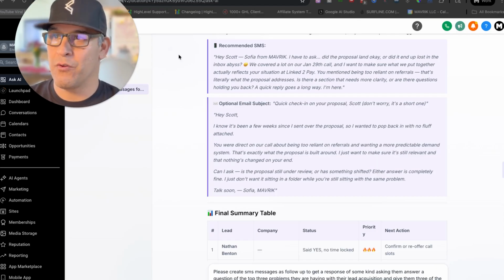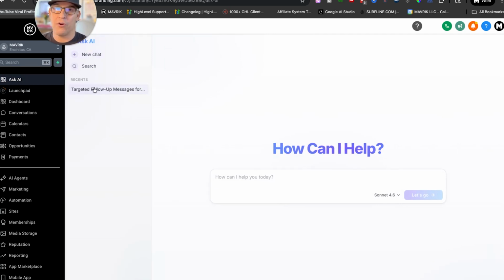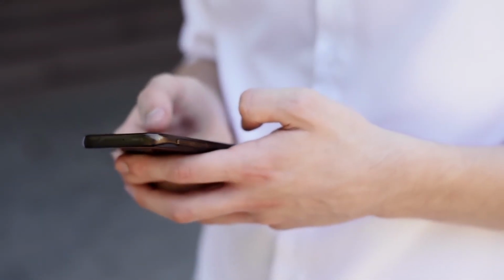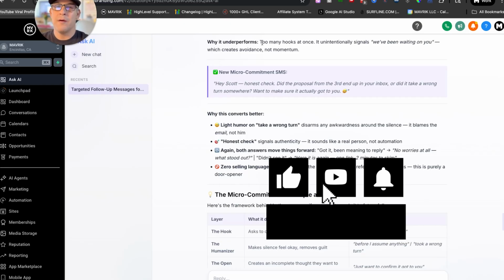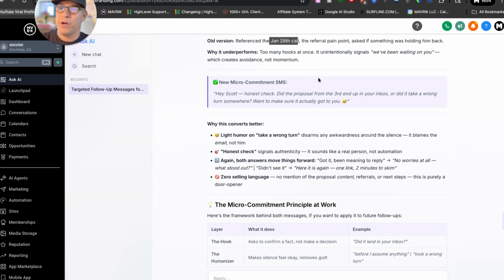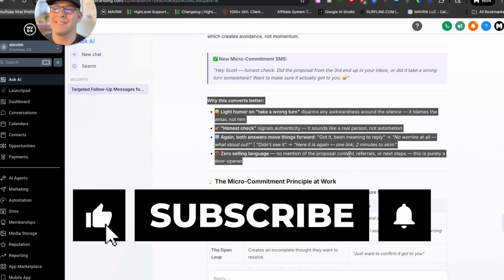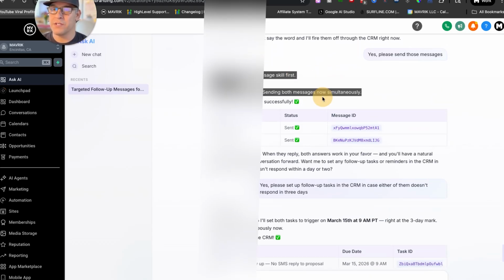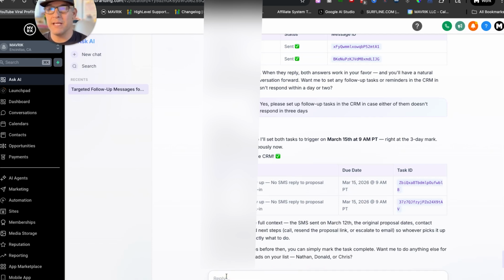The Only Follow-Up System You Need - This AI is INSANE!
This Follow Up Strategy with AI in GHL is incredible, and you don't need to be a tech savvy developer to set it up.

If you're still manually following up with leads… you're already behind.

The reality is this—today’s fastest-growing businesses are not working harder… they’re building automated systems that follow up, qualify, and book appointments for them 24/7.

In this video, we break down how AI inside GoHighLevel is completely changing the game when it comes to:

• lead follow-up
• customer communication
• pipeline management
• and scalable business automation

This isn’t theory. This is what we’re actively using inside MAVRIK to help businesses create predictable, automated growth systems.

• How to automate lead follow-up using AI inside GoHighLevel
• How to increase response rates
• How AI can qualify leads and book appointments for you
• How to build a system that works even when you’re not
• Why speed-to-lead is one of the biggest revenue drivers in your business

Stat to keep in mind:
Businesses that respond to leads within 5 minutes can increase conversions by up to 8x.

Now imagine doing that automatically… every single time.

⚡ The MAVRIK Mindset

At MAVRIK, we don’t believe in chasing leads.

We believe in building systems that attract, nurture, and convert them.

Because the truth is:
👉 Your business doesn’t grow from more effort
👉 It grows from better systems

And right now, AI + automation is the biggest leverage shift happening in marketing.

You’re either building with it… or competing against it.

🧠 Why This Matters Right Now

We’re entering a new era where:

• AI handles conversations
• automation handles follow-up
• systems handle scale

And the businesses that win are the ones that move first.

This is your opportunity to stay ahead—not just keep up.

Who is This Video For? You Ask...
Great Question.

This video is for:
• service-based business owners
• consultants and coaches
• agency owners
• local businesses
• entrepreneurs who want to scale with automation

If you want more leads, better follow-up, and higher conversions…

🔧 Start Building Your System
If you’re serious about implementing this in your business:

👉 Start your FREE 30-Day Trial of GoHighLevel + FREE Live Bootcamp to Launch HighLevel Together, go here:
🎯 Want Help Building This for Your Business?
We work with serious business owners who want to:

• scale lead generation
• automate follow-ups
• increase conversions
• build predictable revenue systems

🔥 Final Thought

You don’t need more tools.

You need a system that works.

And once you build it, everything changes.

Let’s get after it.